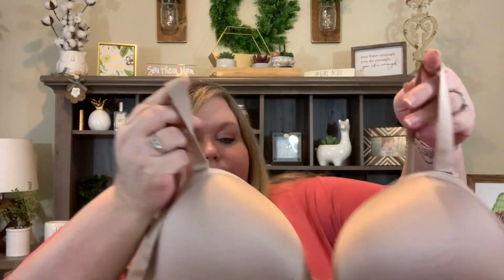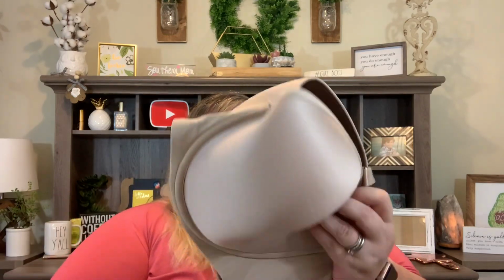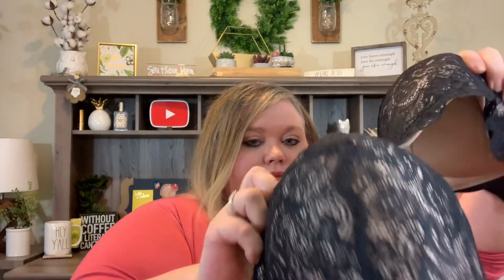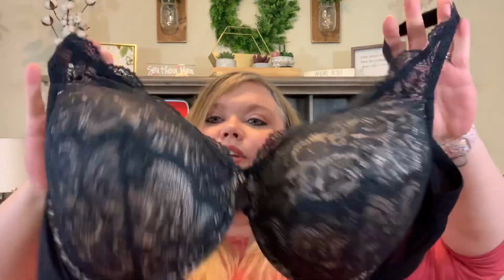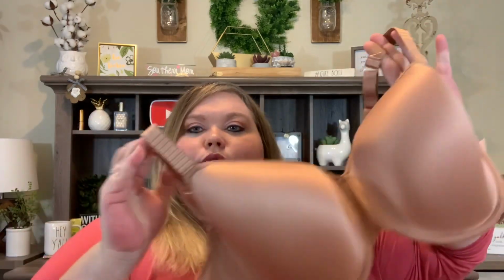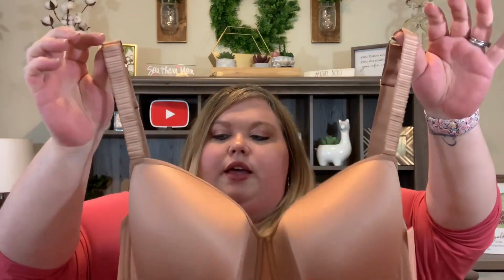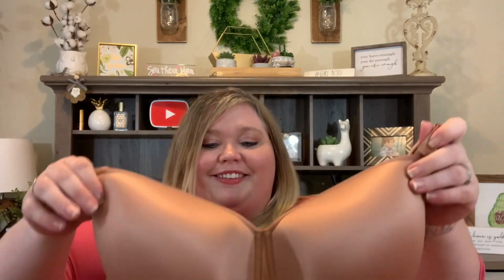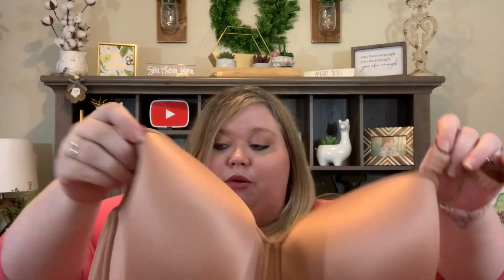The Perfect Bra? | ThirdLove Unboxing | Plus Size Review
Here is a link if you would like to check out what our channel memberships have to offer

➖ Jeulia Jewelry: Save 15%on your order by using the code: NICKIMQ15